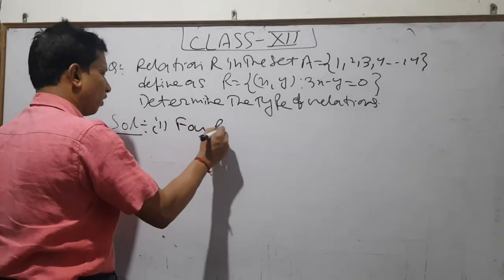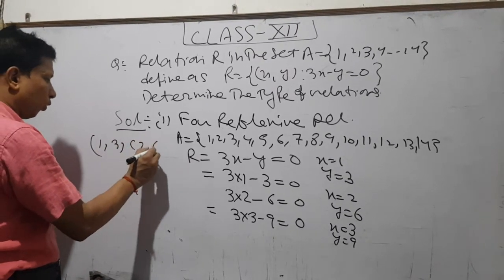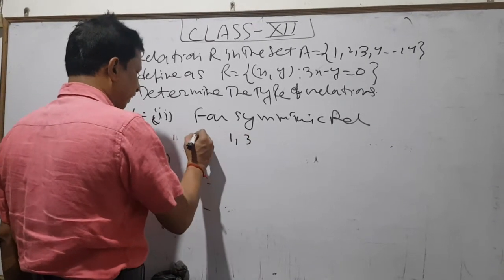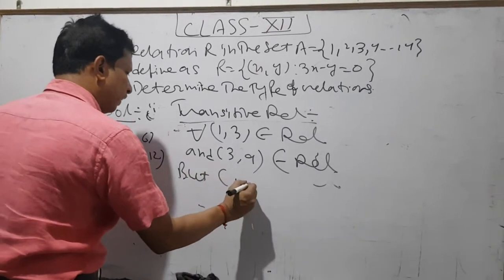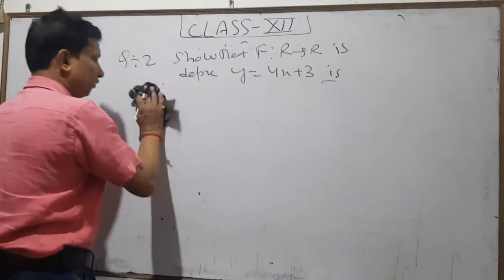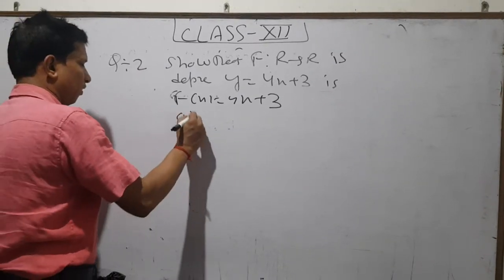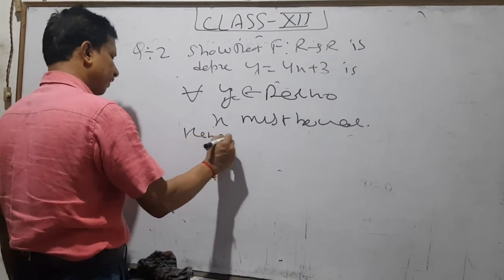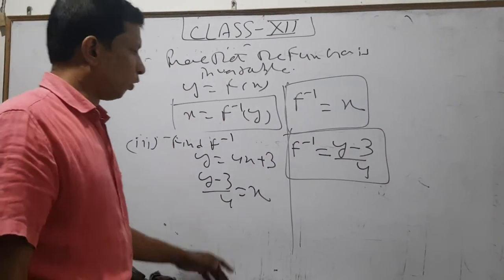Class 12/ relations and functions/ solutions of some questions/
By : pradeep singh